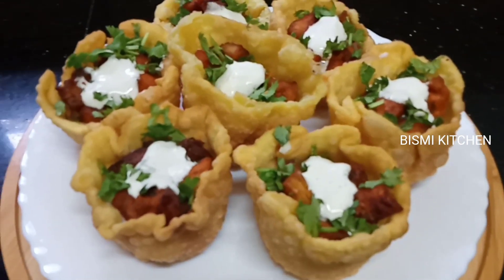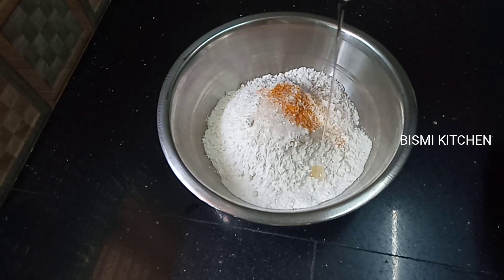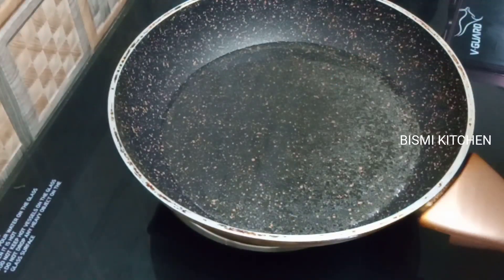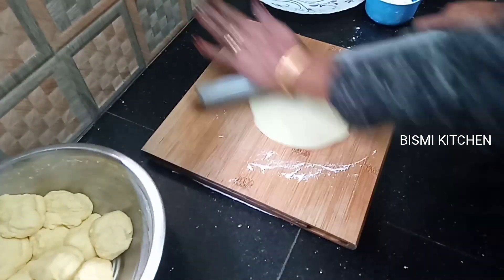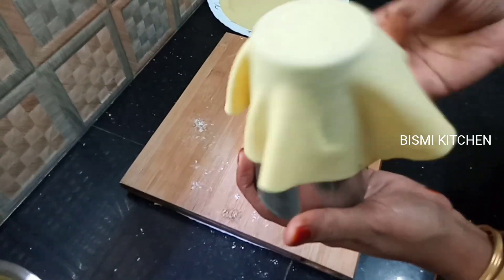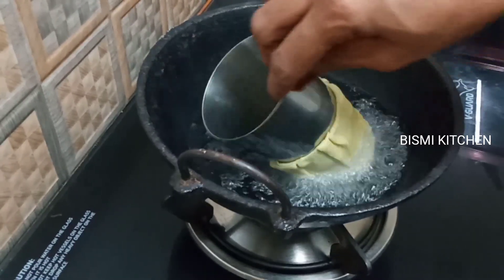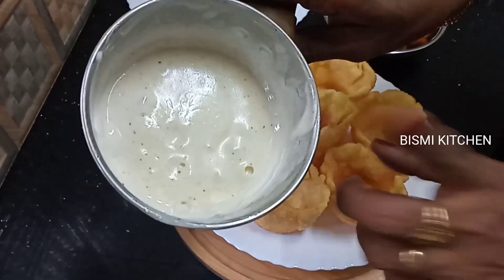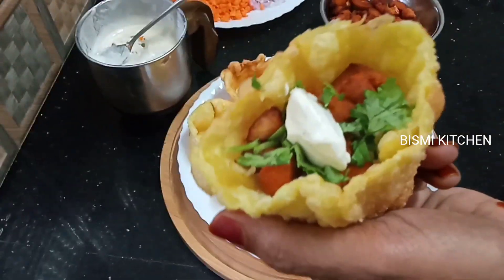നോമ്പുതുറക്കുമ്പോൾ കഴിക്കാൻ ഒരുദിവസം ഇങ്ങനെ ഉണ്ടാക്കിനോക്കൂ 😋👌 Ifthar Snack Recipe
Ingredients
fried chicken
turmeric powder
flour
salt
oil
sugar

cabbage
onion
carrot
mayonnaise
coriander leaf